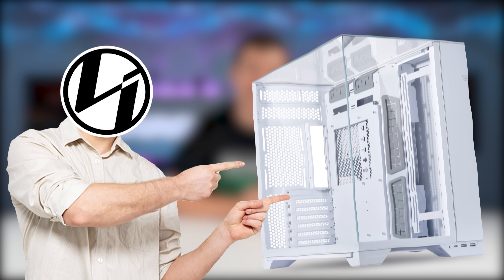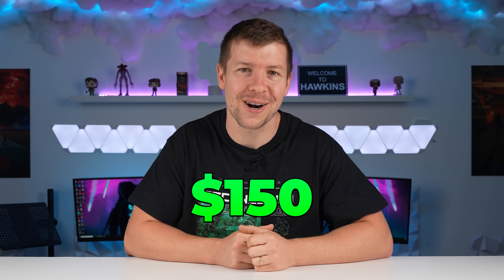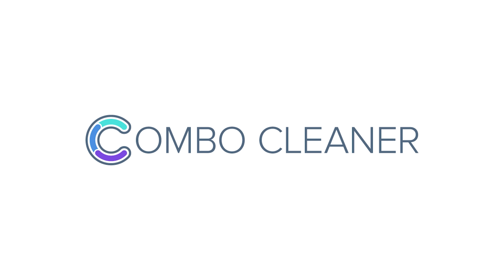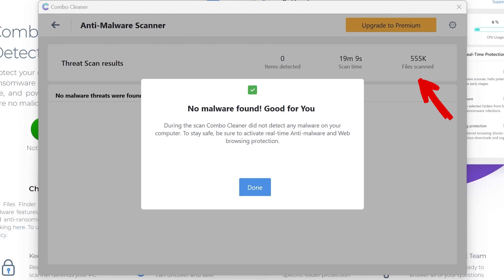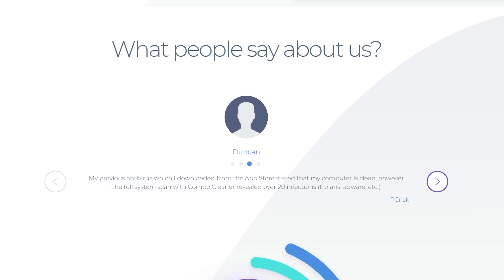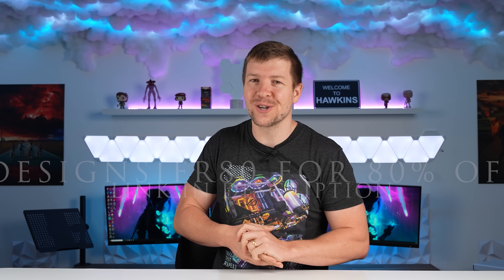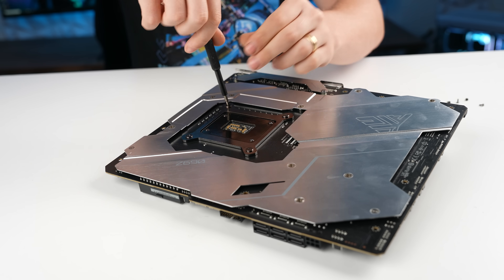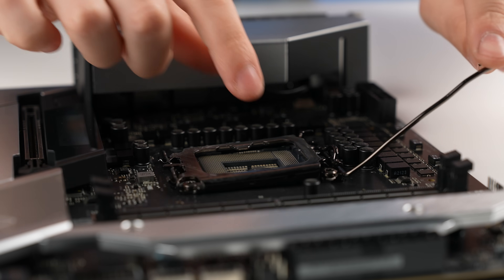Building In The *NEW* Lian Li O11 Vision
Today with the release of the lian li o11 vision we are building a custom water cooled gaming pc build inside. This is the cheapest O11 ATX capable case that lian li have released to date. I want to test its capabilities by creating a highend gaming pc using the intel core i9 13900KS paired with the Asrock Aqua RX 7900 XTX GPU.

ASIAHORSE CABLES

LIAN LI O11 VISION CASE

Z690 AQUA OC MOTHERBOARD

INTEL CORE I9 13900KS CPU

CORSAIR MP600 PRO NVME

CORSAIR MP600 CORE NVME

DOMINATOR TITANIUM RAM

LIAN LI UNIFAN SL-INF FANS

EK P360M RADIATOR

AQUA RX 7900 XTX GPU

EK FLT 240 PUMP RES COMBO

EK FITTINGS

CORSAIR RM850 PSU